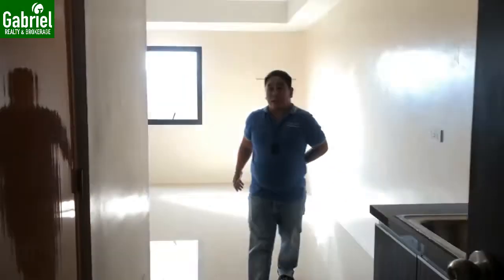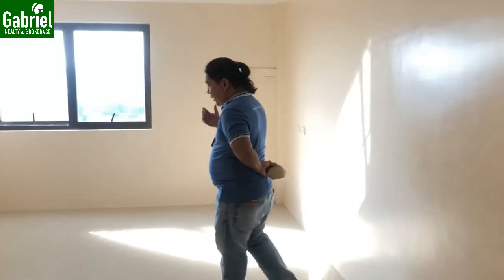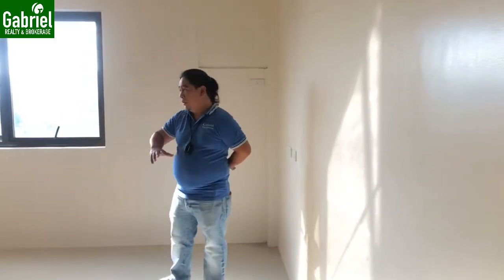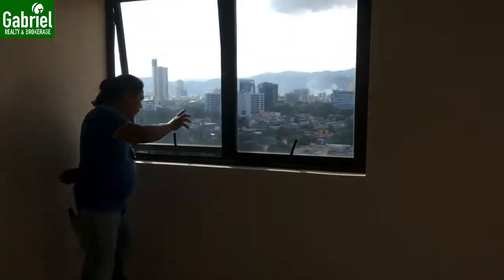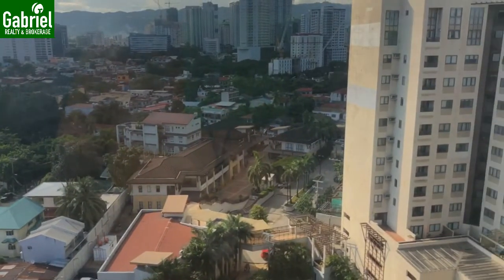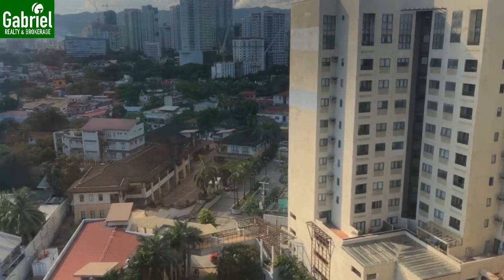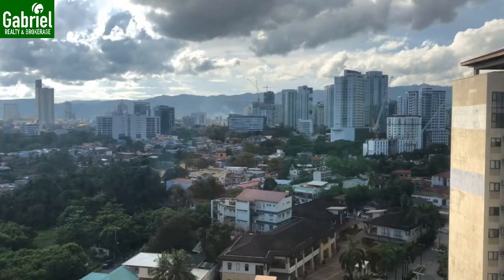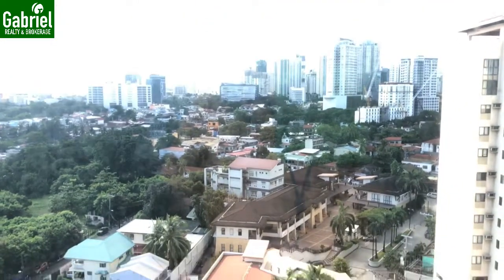Persimmon Condominium (24.5 sqm Deliverable Finished Studio)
PROMO: The Persimmon Condominium is offering an Easy Move-In for only 5% Down-payment (P150,000.00) & monthly equity of P25,000.00! 😱💥🆗

📌 Persimmon condominium is a centrally located urban village in Mabolo, Cebu City with residential and commercial spaces integrated into one.

📌 It is near the city’s major shopping centers, business districts, BPO belt, churches, major schools & universities, hospitals, nightspots, and highly accessible from the main roads and highways, airport, and shipping ports.

𝐂𝐎𝐂𝐎𝐘 𝐌. 𝐓𝐎𝐋𝐄𝐃𝐎
PRC License No. 20332, valid until Nov. 9, 2021
HLURB CR NO. R7-B-03/20-0833, valid until Dec. 31, 2020
PTR No. 406455, valid until Dec. 31, 2020

𝐑𝐈𝐂𝐇𝐄𝐋 𝐏𝐀𝐑𝐀𝐃𝐈𝐀𝐍𝐆-𝐓𝐎𝐋𝐄𝐃𝐎
PRC License No. 20331, valid until Dec. 31, 2021
HLURB CR NO. R7-B-03/20-0835, valid until Dec. 31, 2020
PTR No. 406456, valid until Dec. 31, 2020

⚠️𝗪𝗔𝗥𝗡𝗜𝗡𝗚: Avoid 𝒇𝒍𝒚-𝒃𝒚-𝒏𝒊𝒈𝒉𝒕 𝒂𝒈𝒆𝒏𝒕𝒔, DEAL only with competent licensed real estate brokers to protect your hard-earned money⚠️